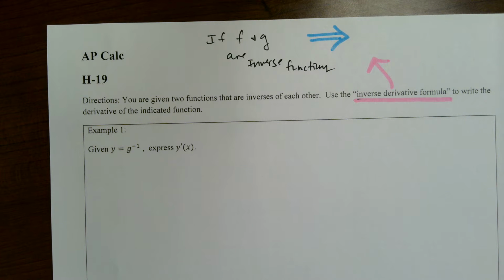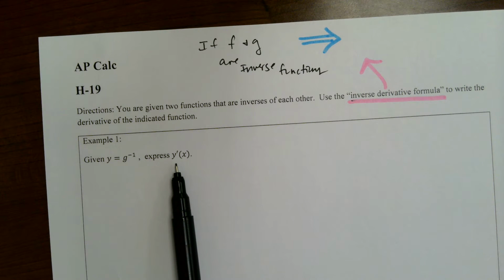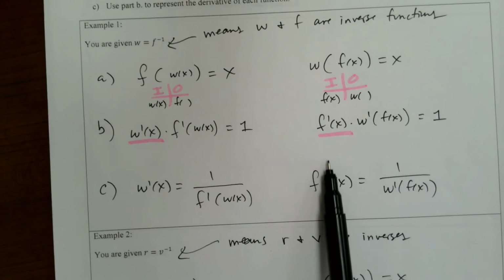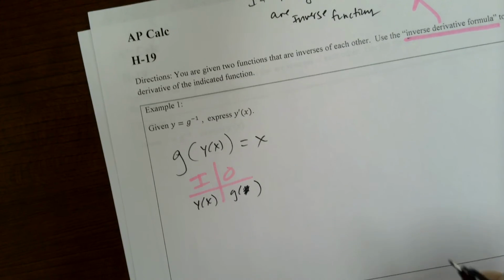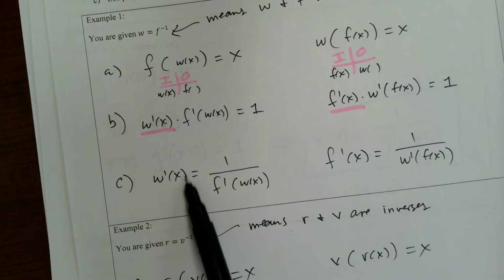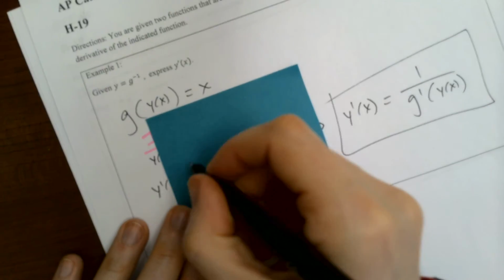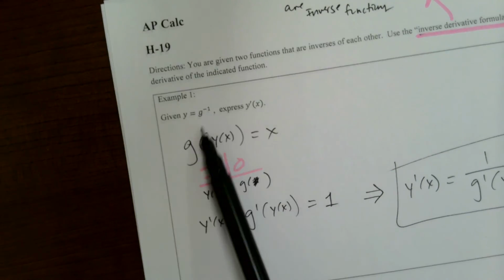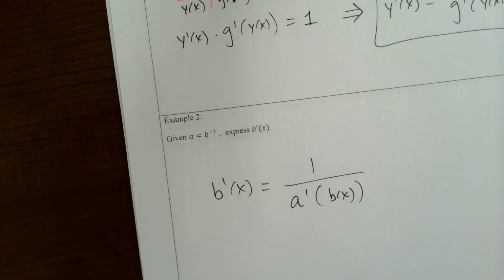AP Calc H-19